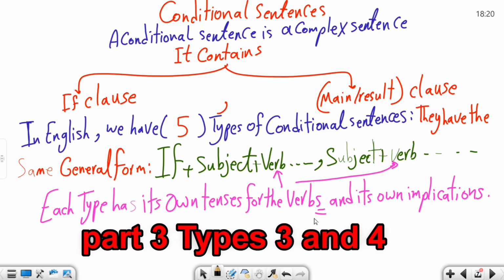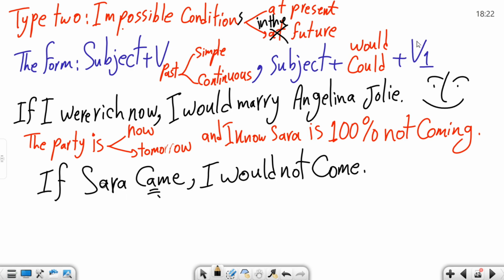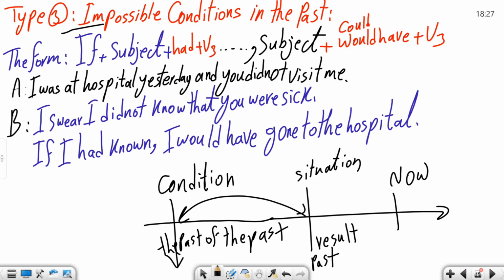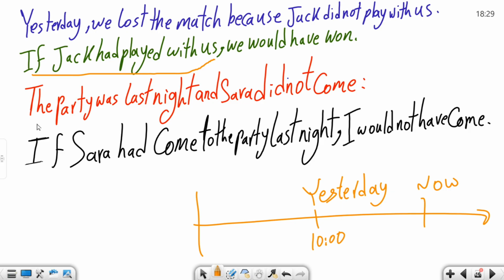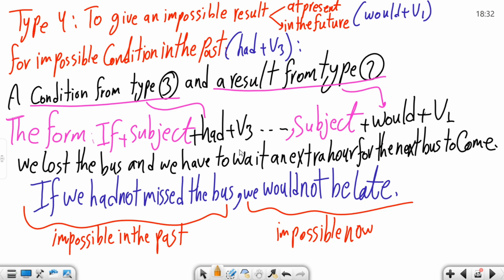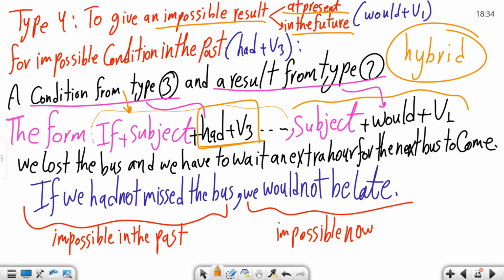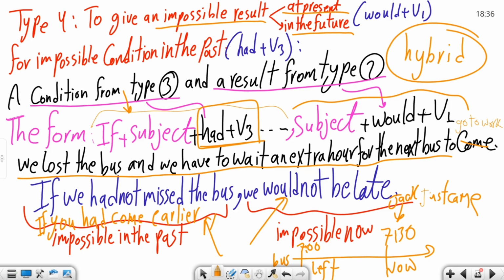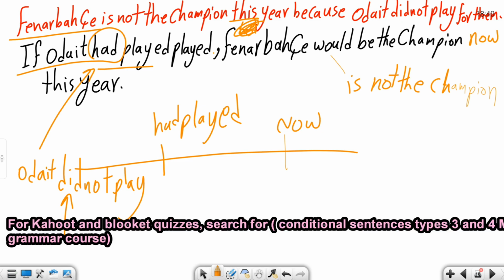Types 3 and 4 conditional sentences